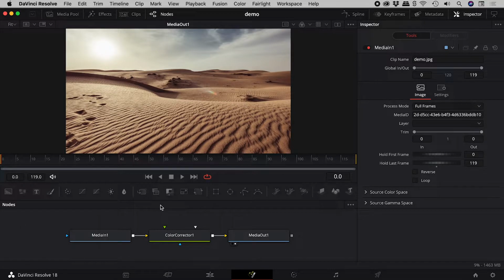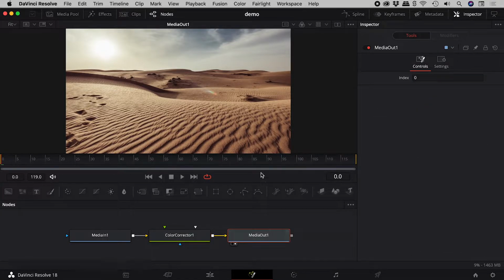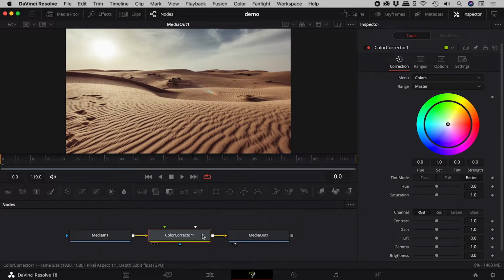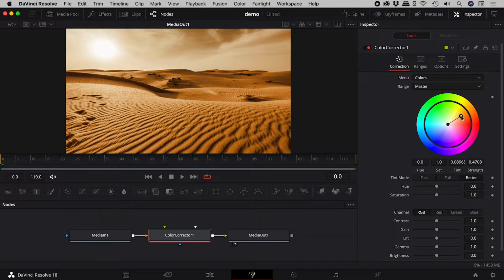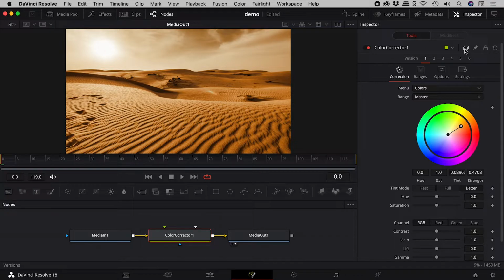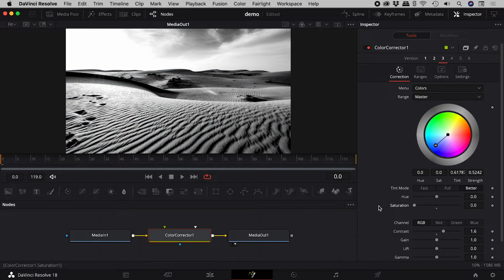Create Different Versions of a Node in DaVinci Resolve Fusion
Stop unnecessarily duplicating Fusion nodes in DaVinci Resolve and learn how to create Versions of a node. Details below...

With a node selected, such as the Color Corrector, look for the icon with the overlapping rectangles at the top of the Inspector. Clicking on this will open the Versions. Clicking on a number will jump to that Version. Adjustments made within the Inspector panel will exclusively alter the active Version. To remove a Version that isn't currently active, right mouse click on it and choose Clear.

Image by:
Giorgio Parravicini